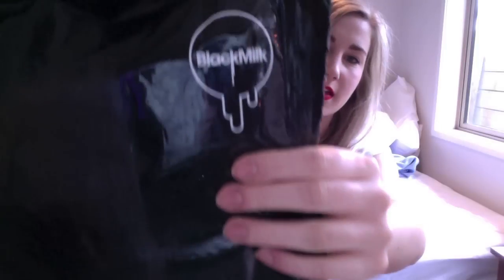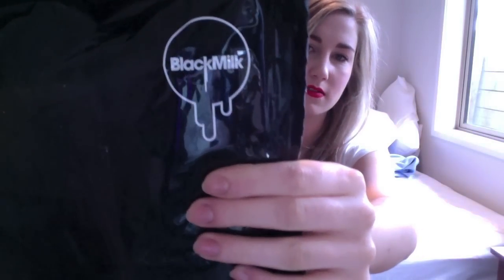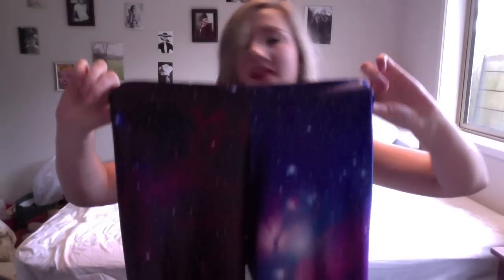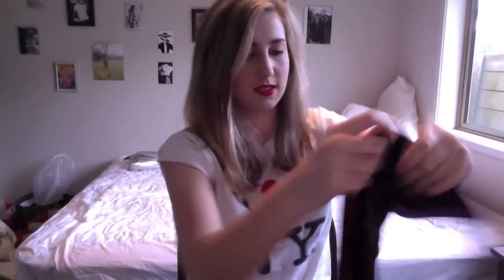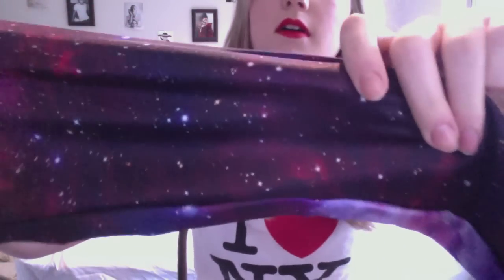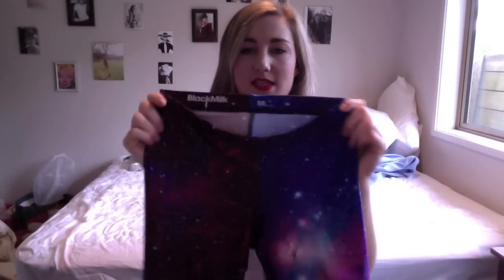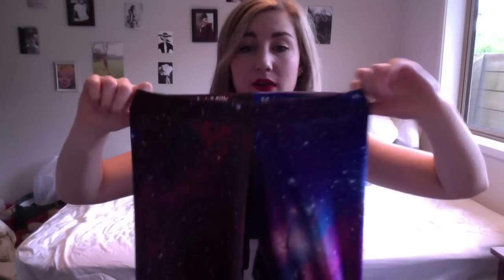Black Milk Unbaging!!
Peace xox